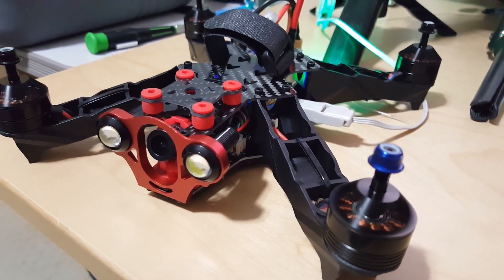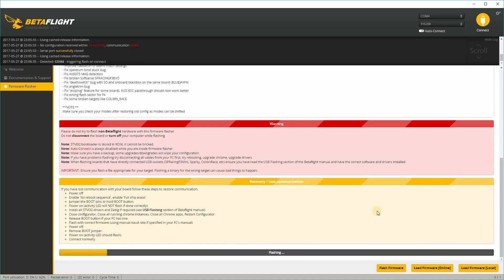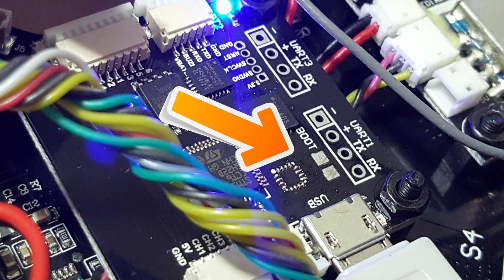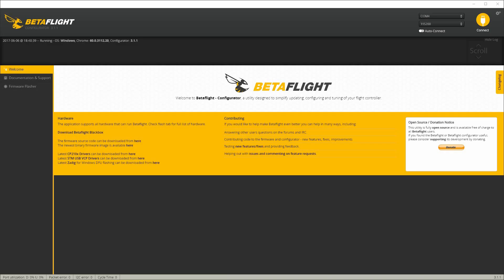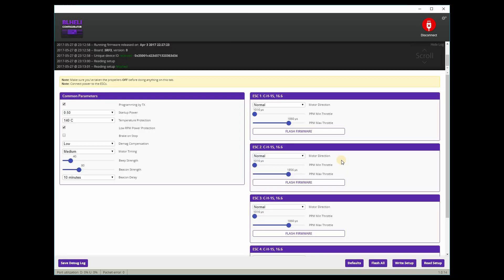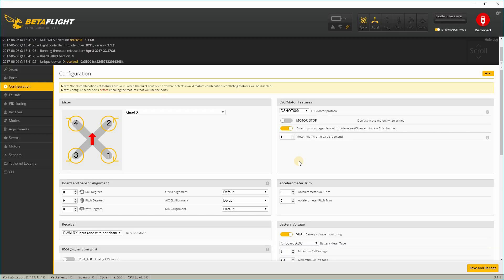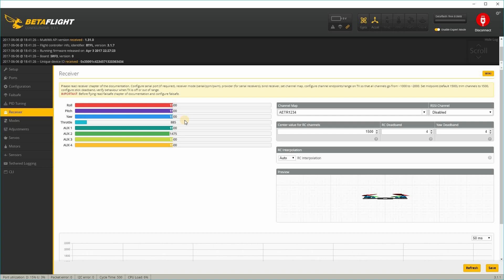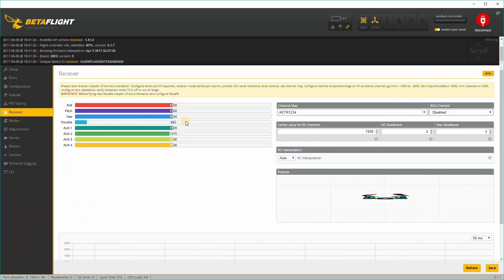Eachine Racer 250 Pro 🚩🏁 Betaflight Flash and Config 🛠😀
In this video, I upgrade the firmware on the Racer 250 Pro to Betaflight 3.1.7. Does it fly any better? Watch and find out!

If you can save a little more money, I'd recommend getting the updated Wizard X220S instead...